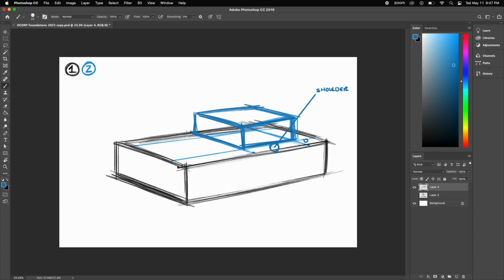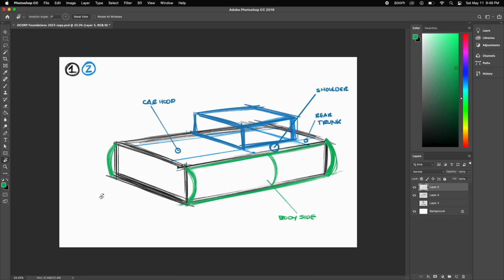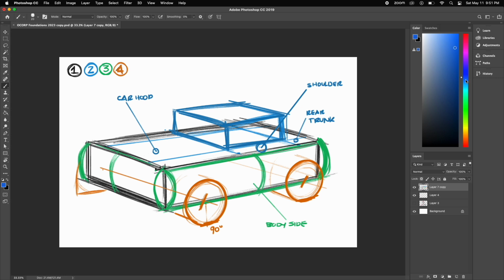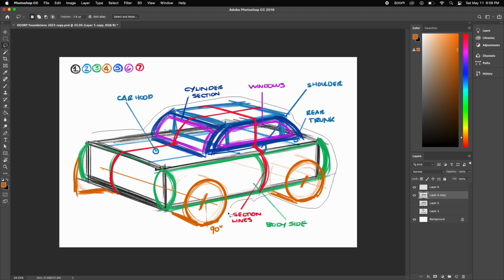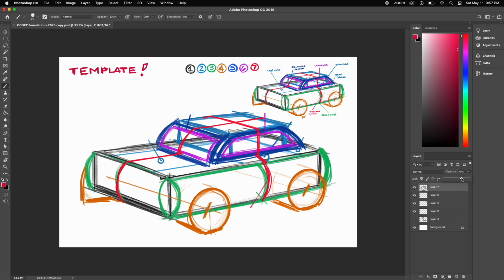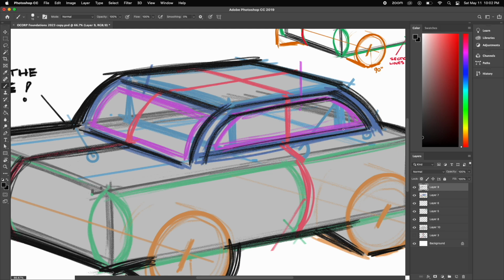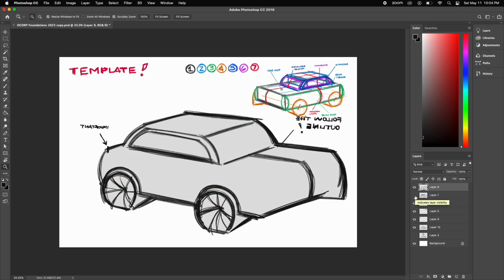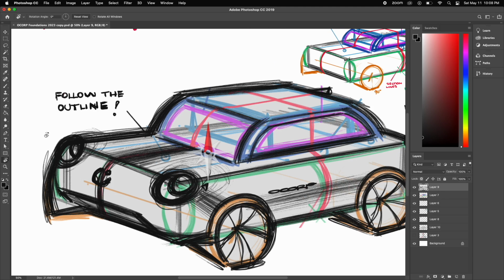Learn the basics of car design, FULL FREE TUTORIAL- OCORPDESIGN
LEVEL ZERO

This video shows the introduction to foundations, the basic building blocks to understand how to draw a car from scratch. This section is meant to give you a good grasp about the basic geometries of car anatomy and how to apply it, definitely a starting point in your journey as a designer.